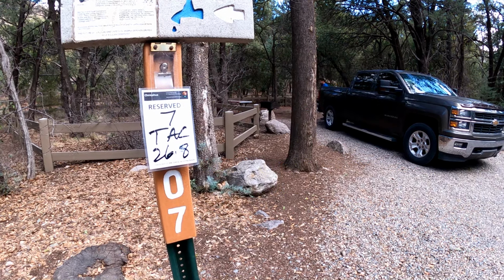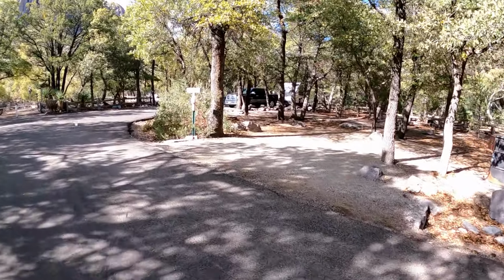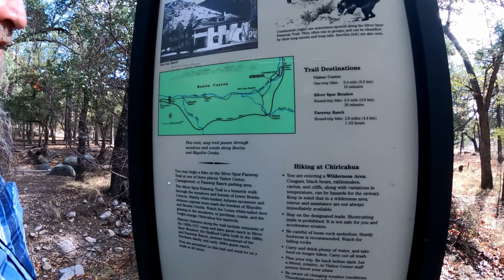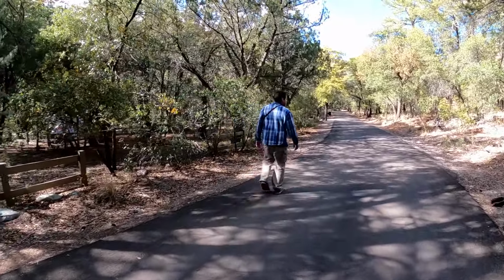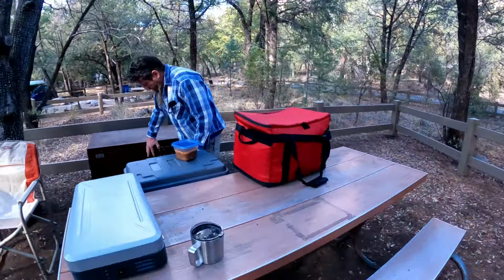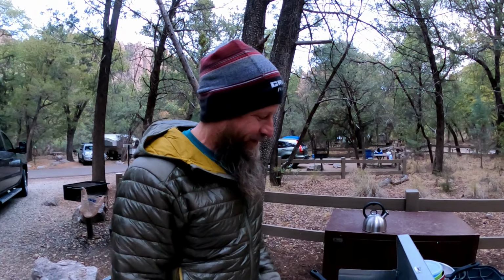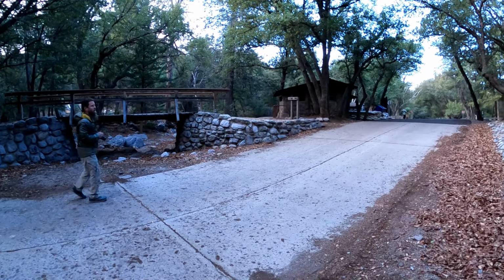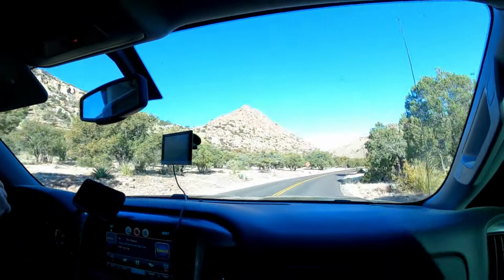Arizona Trip Part 3 | Bonita Canyon Campground Chiricahua National Monument Arizona - Review + Tips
Be sure to stay to the end to hear our final thoughts, tips, and recommendations!

We stayed 2 nights at Bonita Canyon Campground in Chiricahua National Monument, south of Tucson Arizona.  We took our tent as the website stated all campsites are small, and photos online showed it was a small campground with not many RV compatible sites.  Our site #7 would have fit a small trailer and ours is 24' so it may not have fit.  There were others at the campground with longer rigs just barely fitting off the street, so do check the site lengths online before booking.

Videos in this series:
#1.  Gilbert Ray Campground, Tucson
#2.  Saguaro National Park
#3.  Bonita Canyon campground, Chiricahua National Monument
#4.  Echo Canyon Loop hike, Chiricahua National Monument